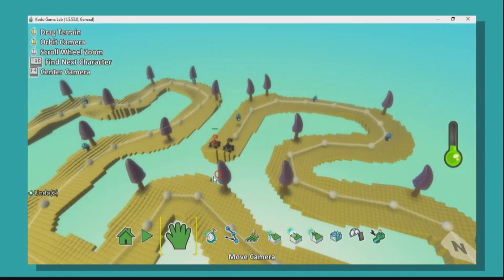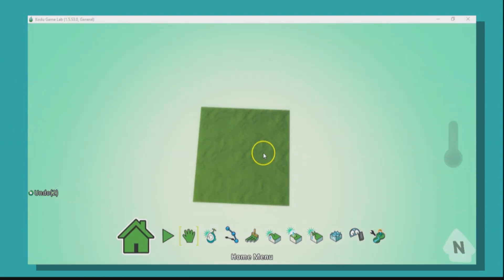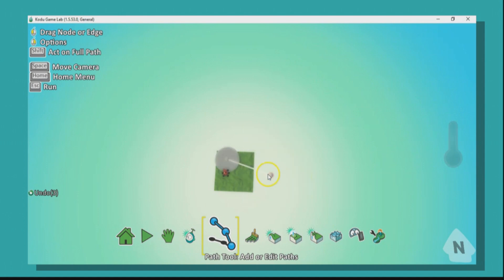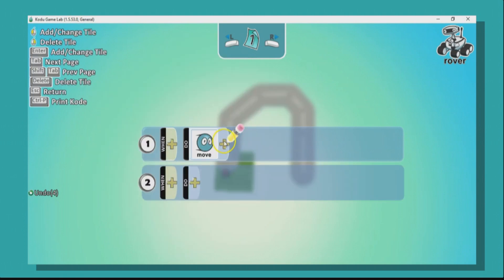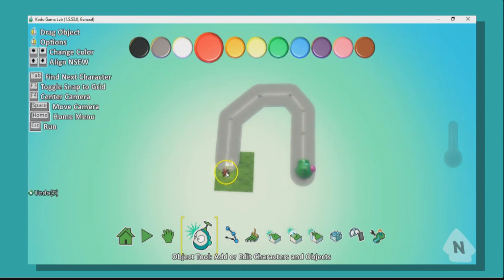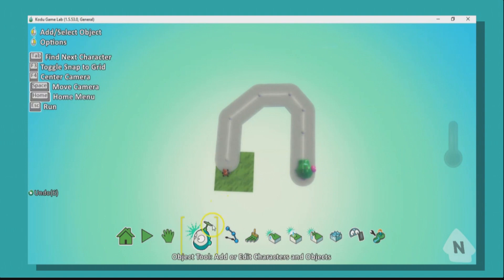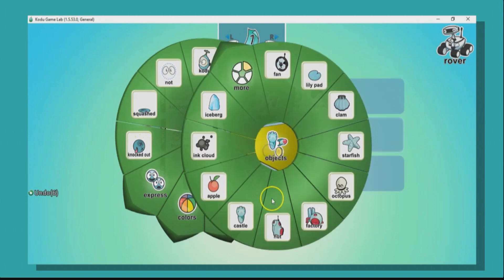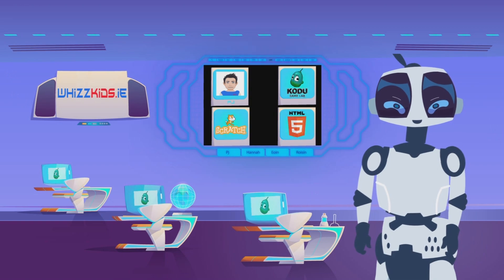How to create a racing game in Kodu Games Lab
Quick tutorial on how to create a racing game in Kodu games lab created for Cruinniu na nOg Festival.